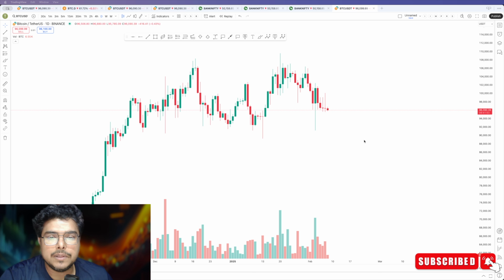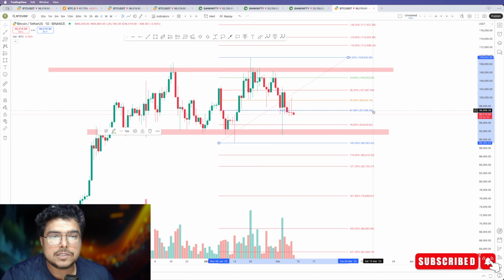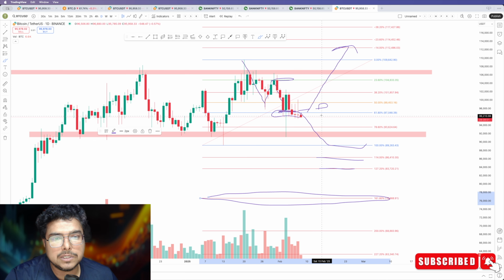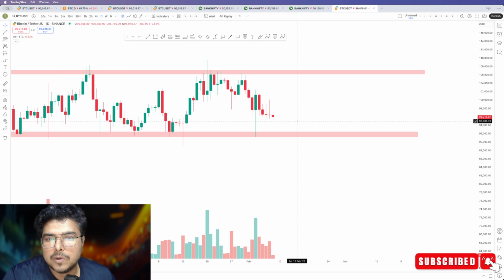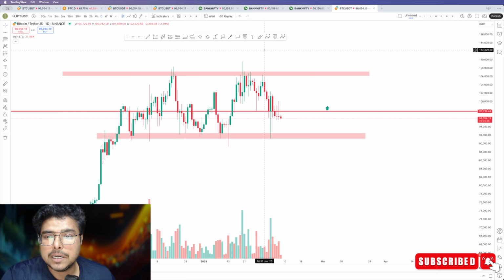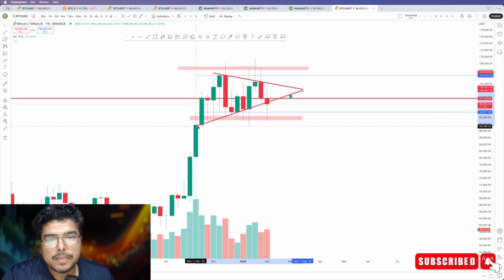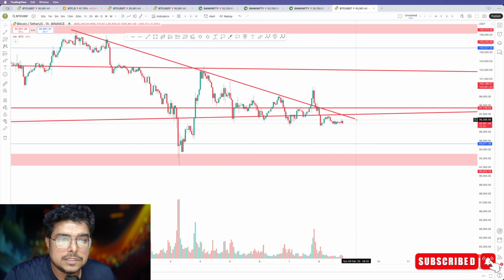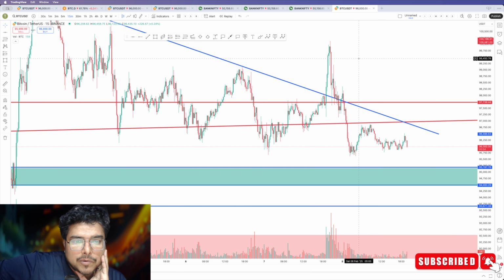Bitcoin Market Breakdown: Key Levels & Trends Across Timeframes!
BTC Analysis: Multi-Timeframe Breakdown
In this video, we take a deep dive into Bitcoin’s price movement across hourly, daily, and weekly charts to help you prepare for its next big move. Whether you’re a day trader, swing trader, or a long-term investor, this analysis provides valuable insights into key support and resistance levels, trend momentum, and possible breakout or reversal zones.

 • Hourly Chart Analysis: Short-term trends and immediate price levels to watch.
 • Daily Chart Analysis: Key support and resistance zones, along with medium-term outlook.
 • Weekly Chart Analysis: Long-term market trends and Bitcoin’s overall sentiment.

📈 Key Highlights:
 • Multi-timeframe analysis to align short-term and long-term strategies.
 • Major BTC levels and patterns that traders need to watch.
 • Insights into Bitcoin’s current momentum and market direction.